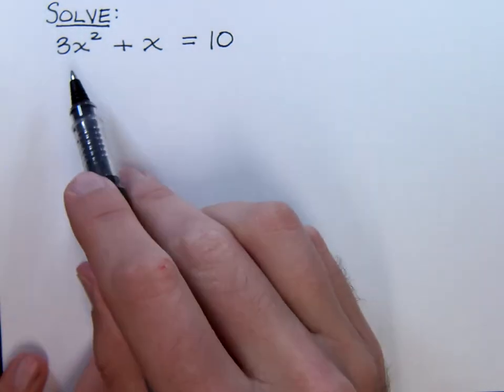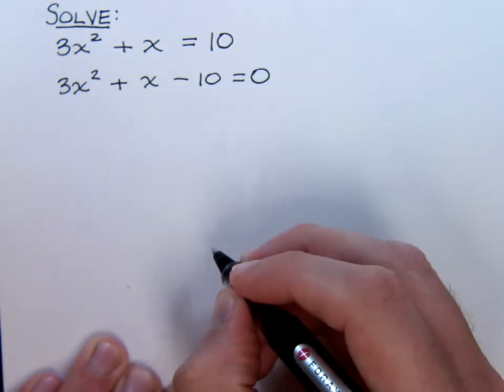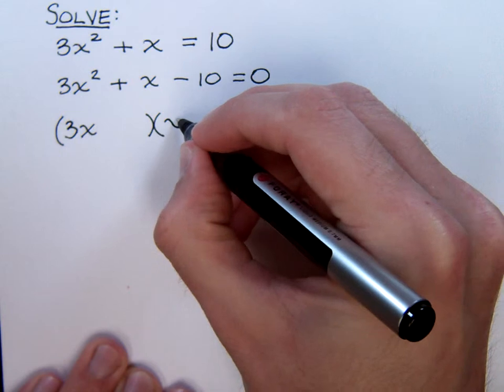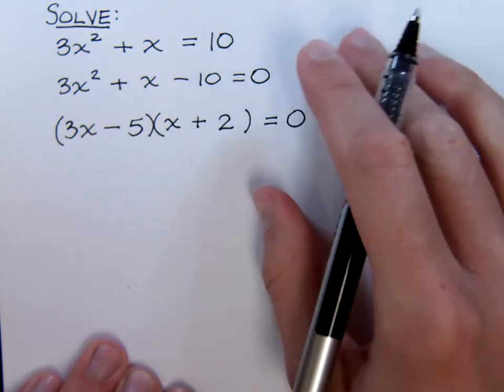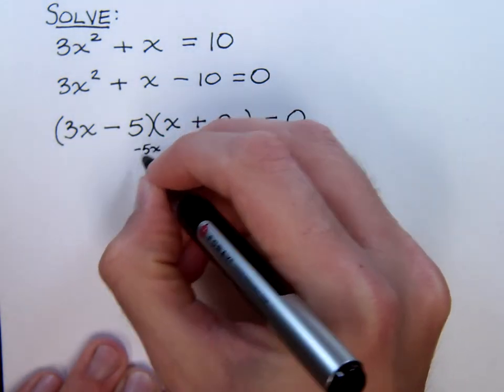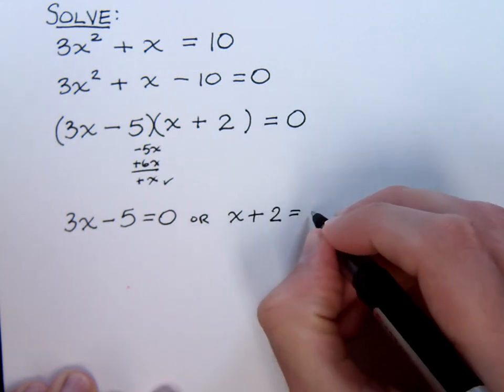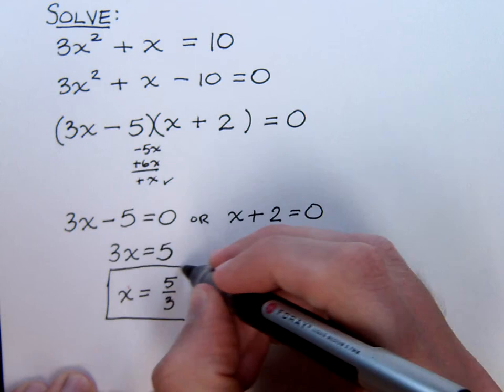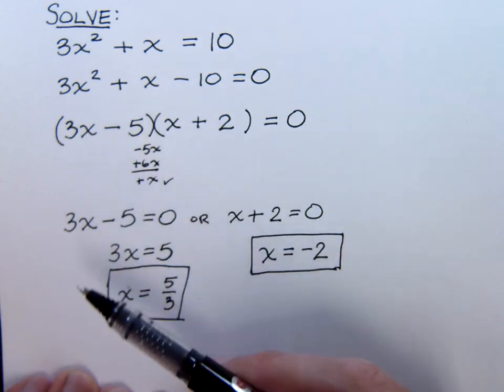Solving Quadratic Equations by Factoring - 2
Solve:
3x^2 + x = 10